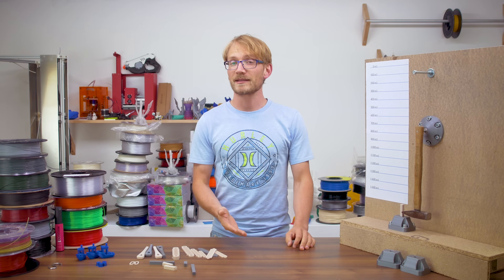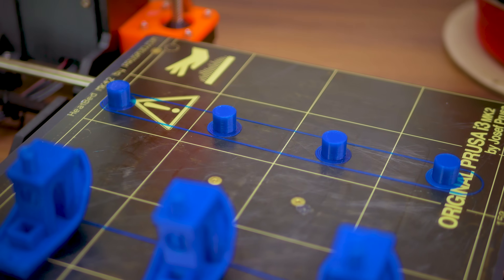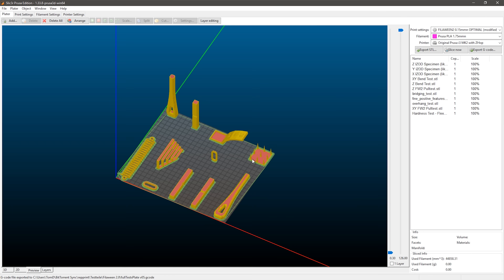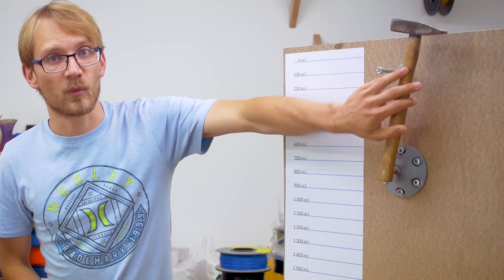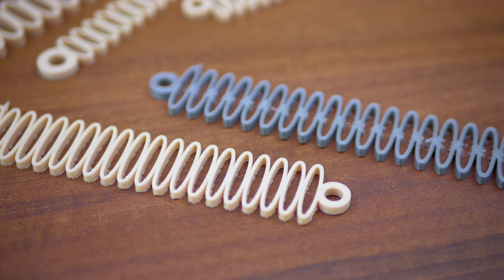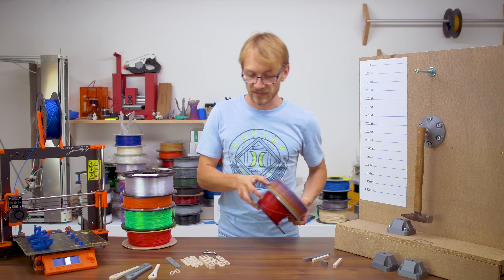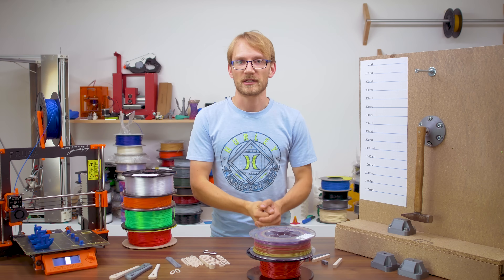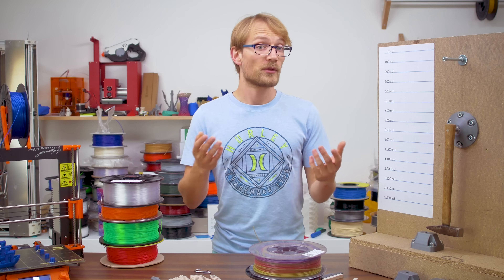The next generation of Filament reviews: This is Filaween 2.0!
Filaments need good tests: This is how I will be reviewing 3D printing filaments with the Filaween 2 tests! Now including an IZOD impact strength test and a proper setup to measure rigidity or hardness of a material.